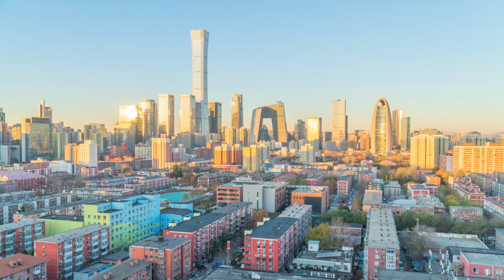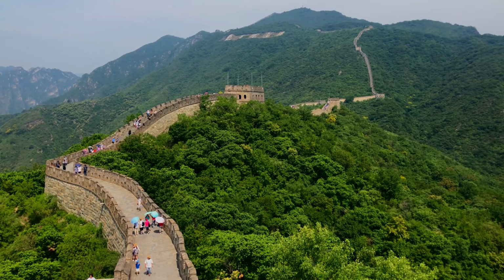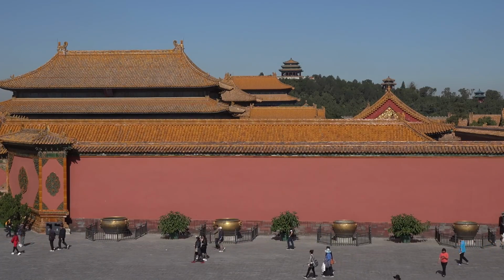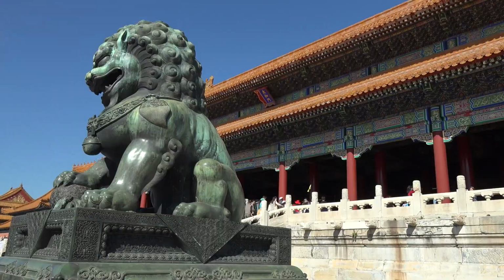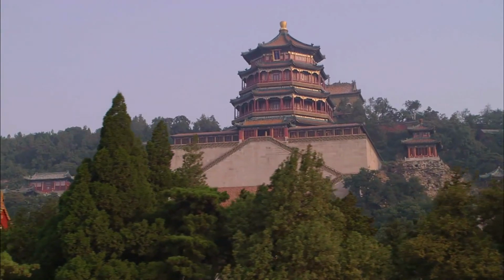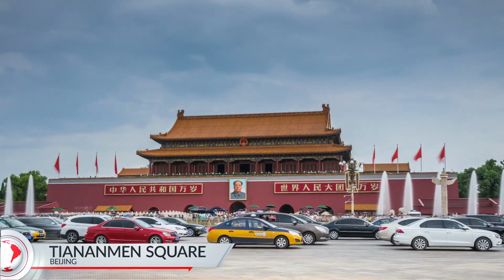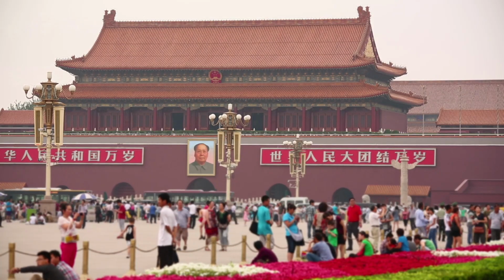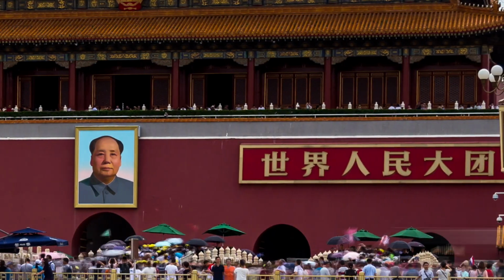Beijing City Tour | A City Of Ancient Culture And Modern Civilization | Dream Travel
Beijing is one of the Four Great Ancient Capitals. With a history of more than 3,000 years, Beijing enjoys an excellent location with pleasant climate and various natural disasters. It is a city of ancient culture and modern civilization.

Beijing, only eclipsed by Shanghai in terms of size, is not only the political center of China – a position it has held for more than 800 years – it also plays an important role in the nation's cultural, economic, scientific, and academic life. Located in the northwest of the North China Plain, not far from the western slopes of the Yanshan mountains, Beijing – still sometimes referred to as Peking – is a great place from which to explore this dynamic country due to its dense network of road, rail, and airline connections with other major cities.

Beijing itself has no shortage of unique sightseeing opportunities . It is home to some of the country's best-known tourist attractions, including a section of the famous Great Wall of China at Badaling Pass. Among the city's many historical and cultural points of interest are the Imperial Palace, Beihai Park, Coal Hill Park, and the Heavenly Temple, most of them within the well-preserved historic city center.

Other things to do include exploring the mammoth Tiananmen Square, numerous important temples, the new construction brought about by the city's increased prosperity and major events such as the 2008 Beijing Olympics. When you've had your fill of sightseeing, enjoy the city's great shopping and dining.